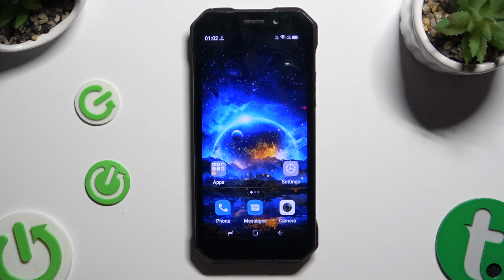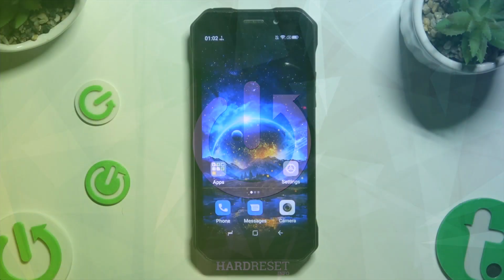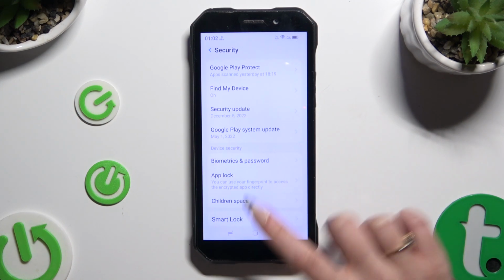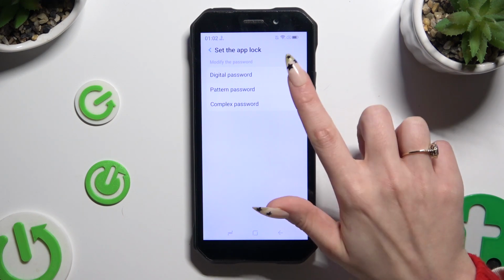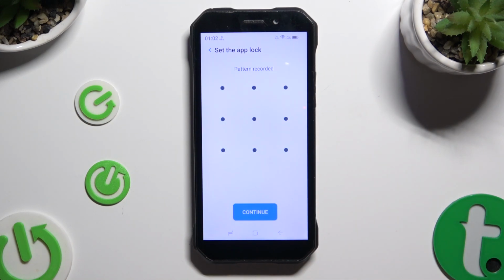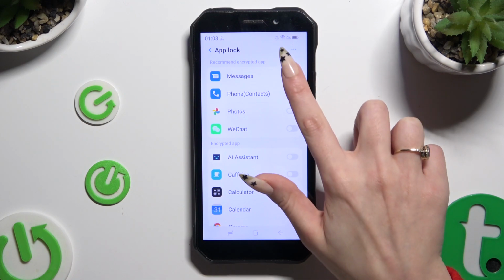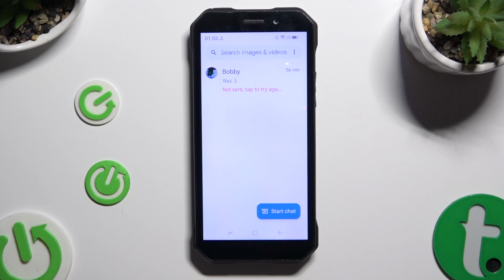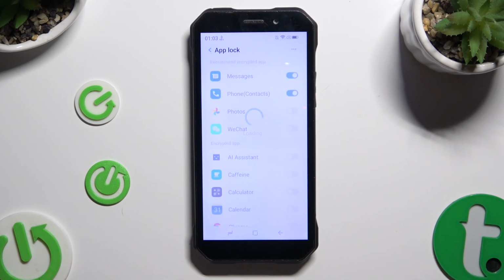How to Lock Apps with App Lock on DOOGEE S61 Pro?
The App Lock feature can be used to enhance the security of your DOOGEE S61 Pro smartphone. App Lock allows you to protect sensitive or private apps with a PIN, pattern, or fingerprint, ensuring that only authorized users can access them. This guide explains how you can set up and customize App Lock on your DOOGEE S61 Pro, protecting your data and privacy.

Why is it important to use App Lock to secure apps on the DOOGEE S61 Pro?
How do I access and enable the App Lock feature on my DOOGEE S61 Pro?
What are the different locking methods available with App Lock on the DOOGEE S61 Pro?
Can I choose which apps to lock with App Lock on the DOOGEE S61 Pro?
How do I set up a PIN, pattern, or fingerprint to unlock locked apps on the DOOGEE S61 Pro?